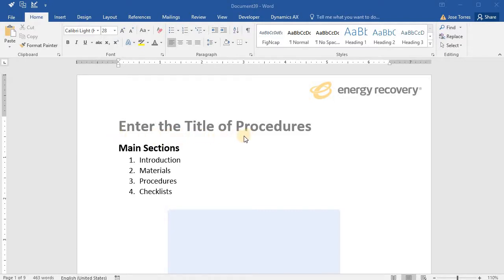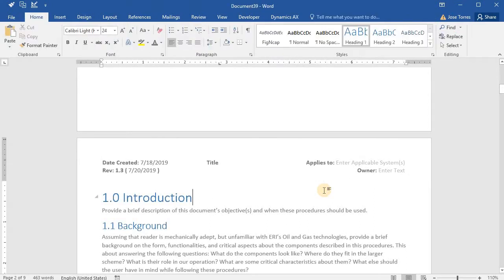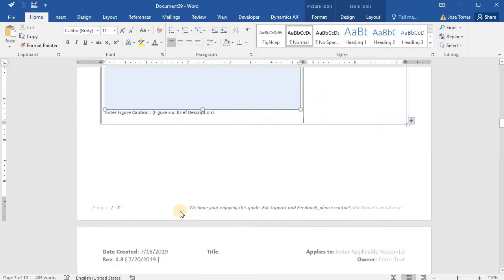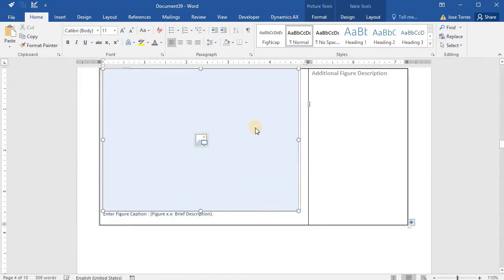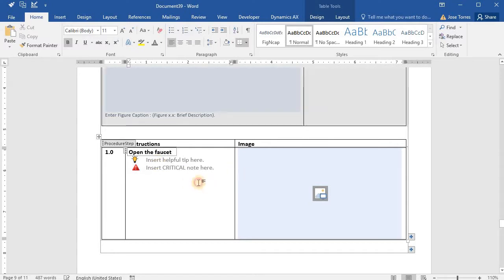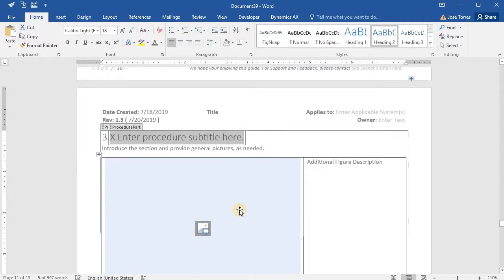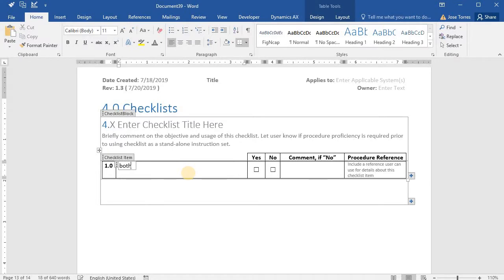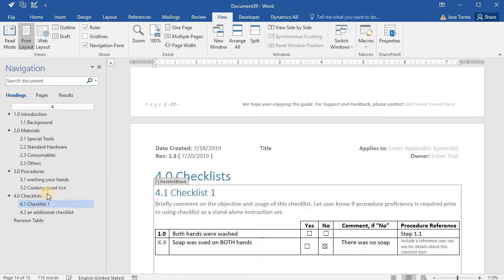Procedures Template - 10 minute Tutorial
Brief Description on Procedure Teamplates